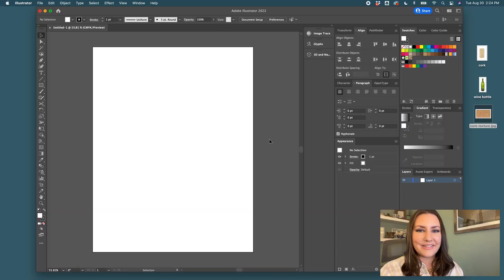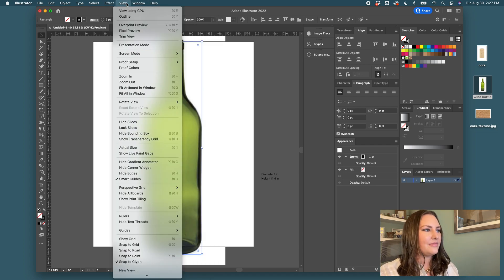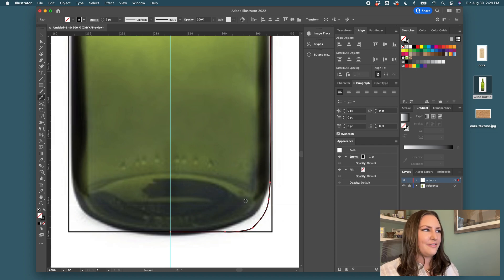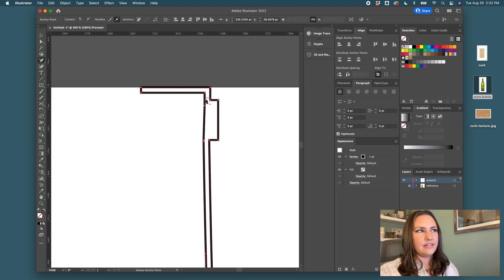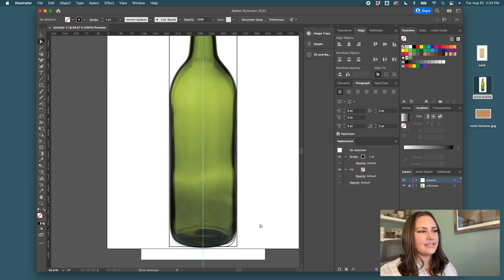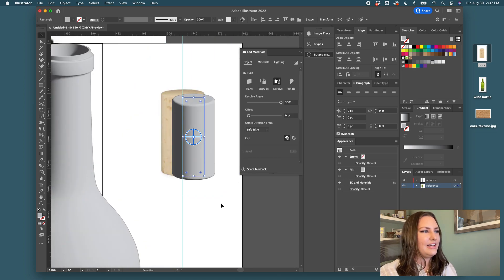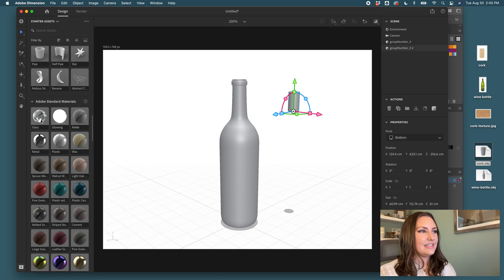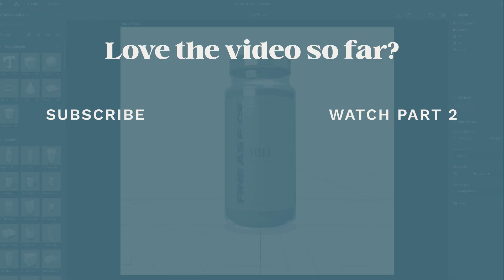Part 1: Creating a Wine Bottle and Cork 3D Mockup using Adobe Illustrator and Adobe Dimension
Use Adobe Illustrator and Adobe Dimension to design your own 3D bottle mockup. In under 20 minutes I'll show you step-by-step how to draw the shapes in Illustrator and export the OBJ files to Dimension.